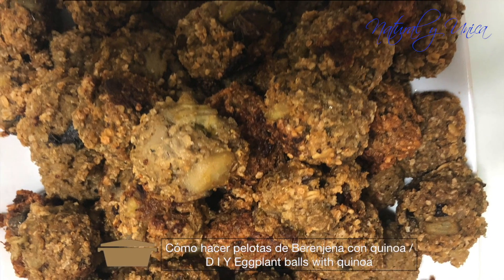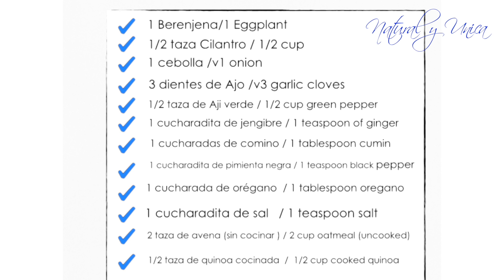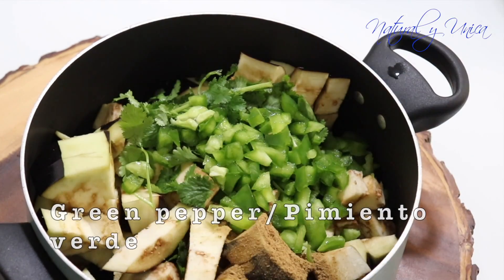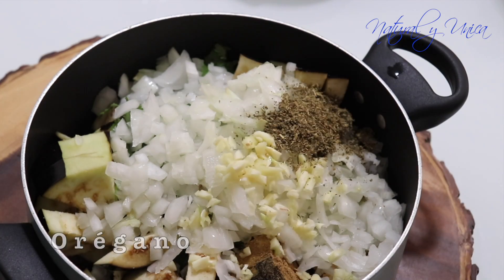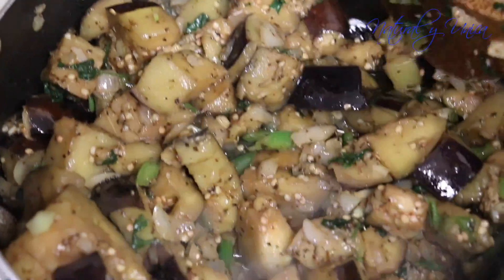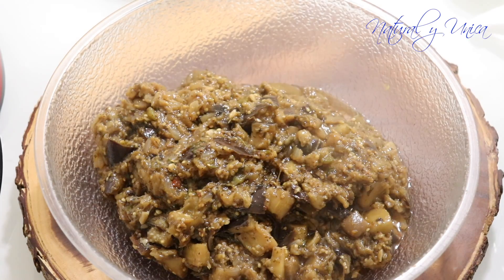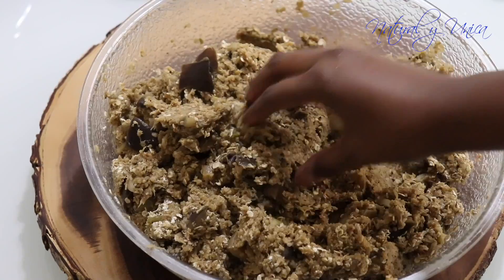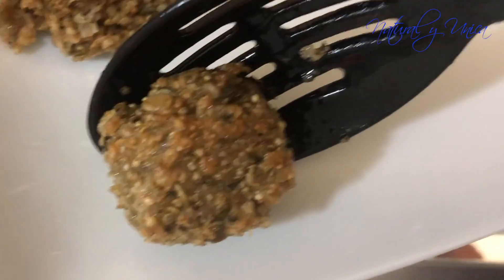29. Como hacer pelotas de Berenjena con quinoa | How to make eggplant balls with quinoa | vegan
(English @ the bottom)

Este video trata sobre una receta que consumminos mucho en casa y que ademas nos encanta.

Lista de Ingredientes
- 1 Berenjena
- 1/2 taza Cilantro
- 1 cebolla
- 3 dientes de Ajo
- 1/2 taza de Ajis verde
- 1 cucharadita de jingibre
- 1 cucharadas de comino
- 1 cucharadita de pimienta negra
- 1 cucharada de orégano
- 1 cucharadita de sal
- 2 taza de Avena (sin cocinar )
- 1/2 taza de Quinoa cocinada

MUSICA POR
Travel - audio from iMovie

SÍGUEME
También puedes visitarme en

EQUIPO DE VIDEO UTILIZADO PARA ESTE VIDEO
Cámara y lente
Disco duro externo
Anillo redondo de luz led
Software: iMovie

Hola, me llamo Luzdeyvis. Nací en La Habana, Cuba. Soy una enfermera graduada con la pasión de hacer crecer mi propio negocio. Soy el fundador de ALL ABOUT NATURAL Y UNICA; en el que enseño, educo, motivo y ayudo con mis servicios. Ah, olvidé mencionar que también me encanta dibujar, crear, cocinar, editar, grabar, tomar fotos, crear y mucho más. Cuando encontré mi verdadero potencial, decidí compartirlo con todo el mundo. No dejar que los obstáculos me derriben. Proporcionaré servicios que pueden ayudar a motivar y cautivar a mi audiencia. Aprecio el apoyo de cada uno de ustedes, esperando poder ser una inspiración para ustedes y para los demás. Si tiene alguna pregunta, no dude en escribirla en el cuadro de comentarios a continuación y le responderé lo antes posible.

¡Gracias por su atención!
This video is about a recipe that we consume a lot at home and that we also love. Hope you love it.

- 1 Eggplant
- 1/2 cup Coriander
- 1 onion
- 3 garlic cloves
- 1/2 cup green Ajis
- 1 teaspoon of ginger
- 1 tablespoon cumin
- 1 teaspoon black pepper
- 1 tablespoon oregano
- 1 teaspoon salt
- 2 cup oatmeal (uncooked)
- 1/2 cup cooked Quinoa

Round led light ring
Software: iMovie